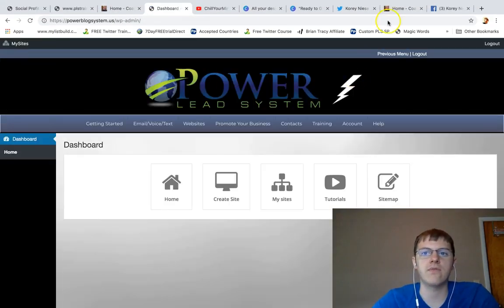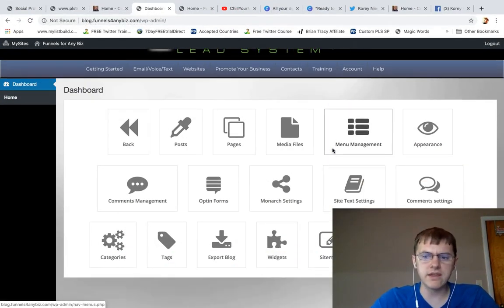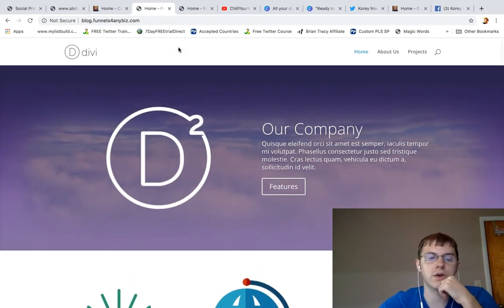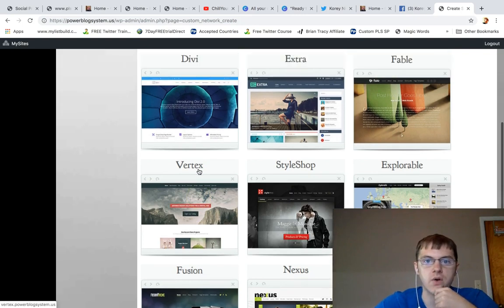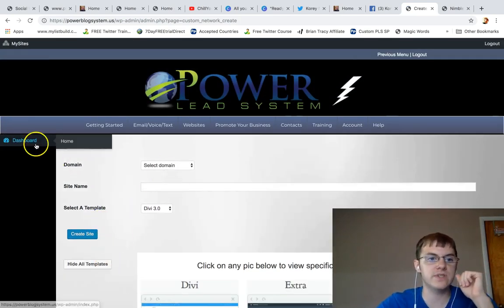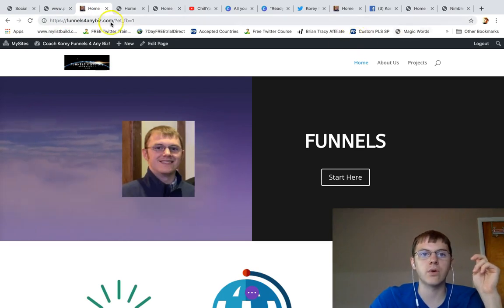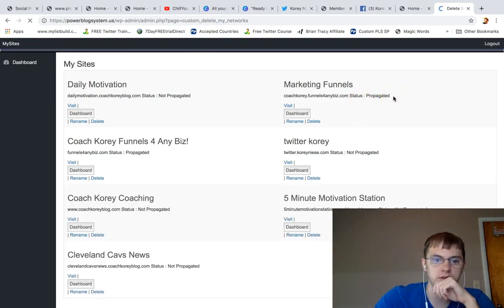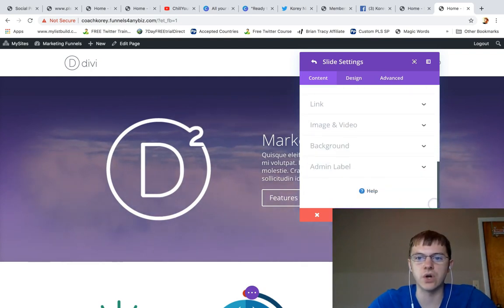How to Setup PowerBlog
info to Lead Lightning above. Power lead system is the upgrade. you need power lead system to use the power blog feature.

How to setup your power blog.

1. Register your domain
2 Point domain to your power blog.
3 Click create site.

You can create as many blogs as you want with this amazing feature with the power lead system. For more info on the power blog check this